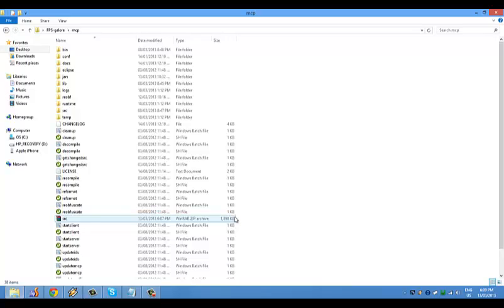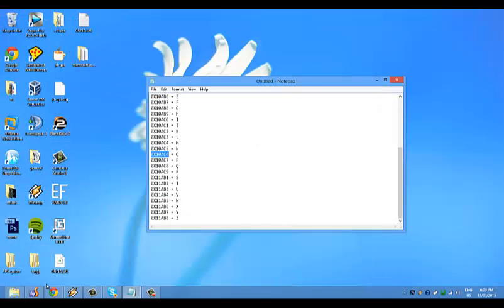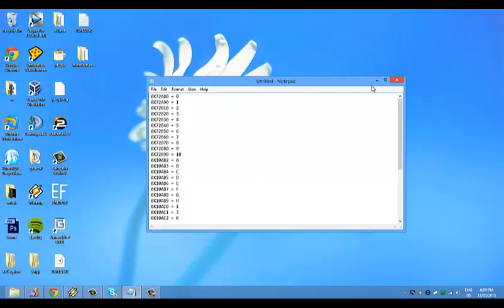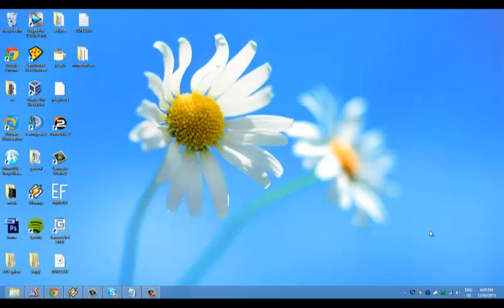Source code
This will be the end of the tutorials since Mc 1.5 was released, I will be moving on from java tutorials for a while, to some web-based(php/html/css) and c++/assembly.